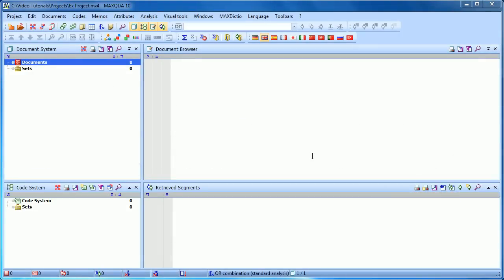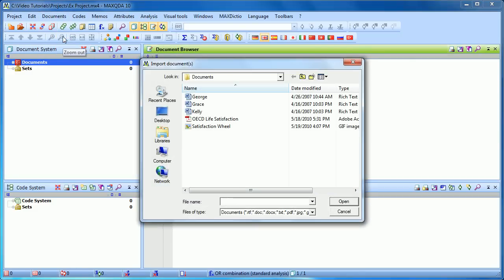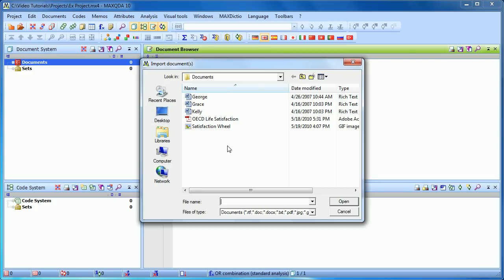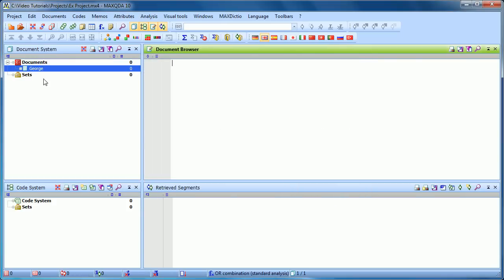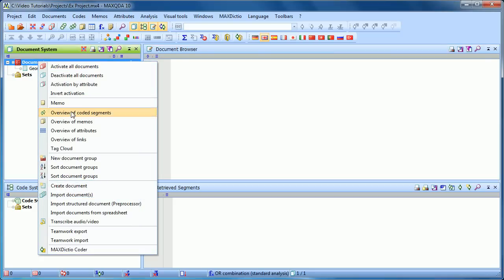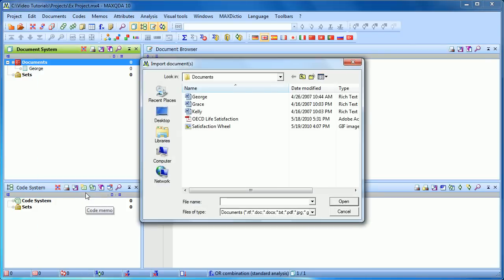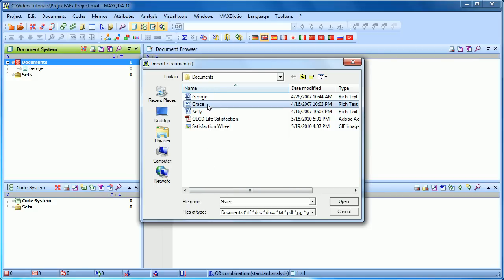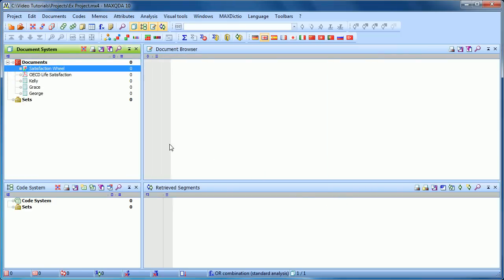[2011] MAXQDA 10 and MAXQDA 11: Importing Documents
This MAXQDA tutorial demonstrates how all sorts of documents can be imported into the Document System in MAXQDA. You can import DOC/DOCX, RTF and PDF documents and a wide variety of image files.